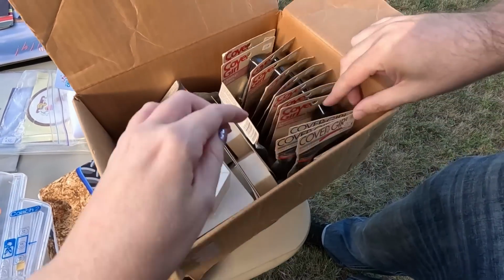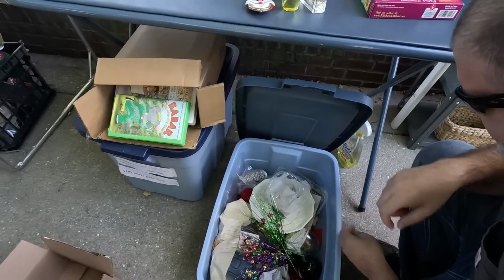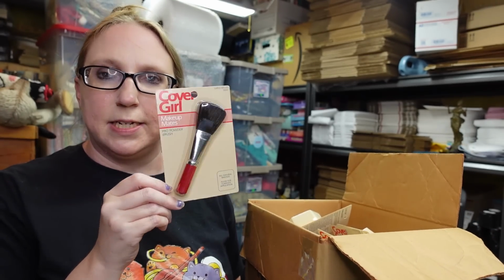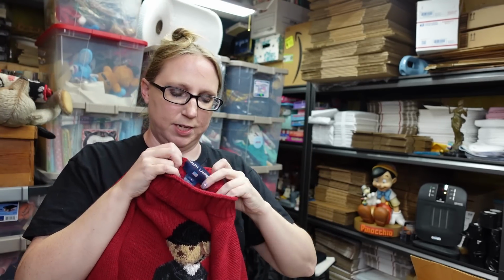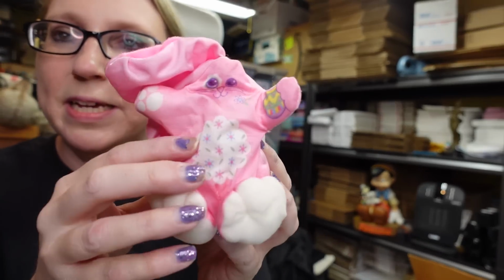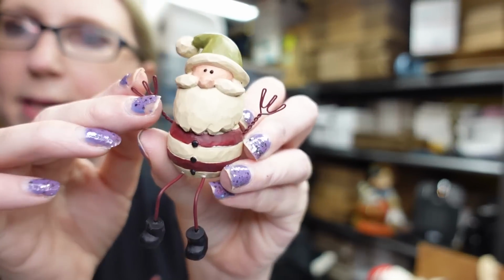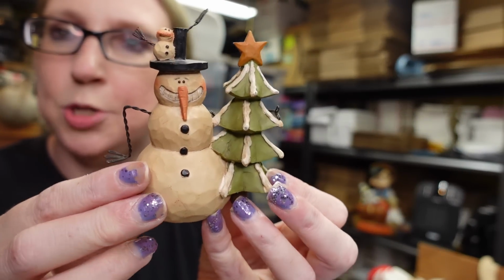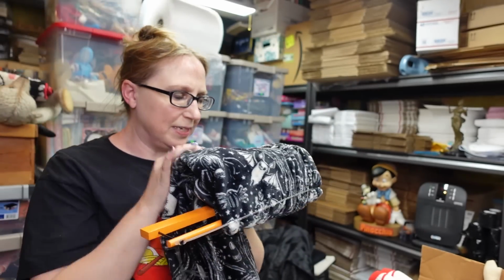New Old Stock Beauty Items Score | Yard Sale Shop Along & Haul | eBay Reselling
Cover Girl Blush Brush

Cover Girl Powder Brush

Cover Girl Sponge Wedges Style #1

Cover Girl Sponge Wedges Style #2

Kitchen Littles

Kindles Decorater Bag

Kindles Gingerbread

Coach Mini Backpack

Ralph Lauren Bear Sweater

Williraye Liberty Belle & Sam

Williraye Musical Snowman

Williraye Ice Skater

Jim Shore Santa Sleigh & Ornaments

Choir Boy

Smooshees Bunny

Christmas Cookie Cutters

Utz Girl Doll

Krinkles Figure

Victoria's Secret Bikini

Green Fairy Shelf Sitter

Pumpkin Pottery Trinket Dish

Shelf Sitter Ornaments

Blossom Bucket Santa Shelf Sitter

Enamel Flower Tray

Halloween Nightmare Sign

Blossom Bucket Snowman

Torrid Tank Top